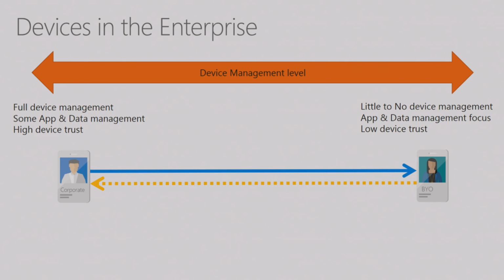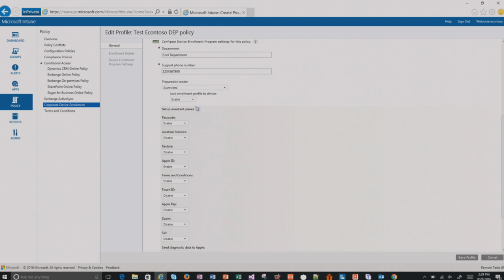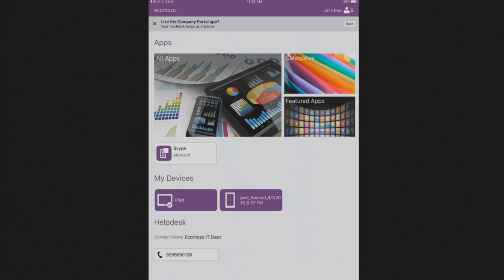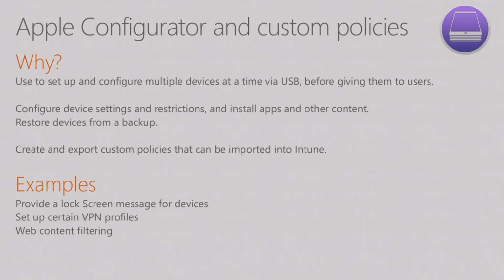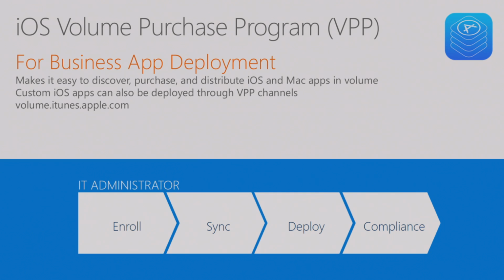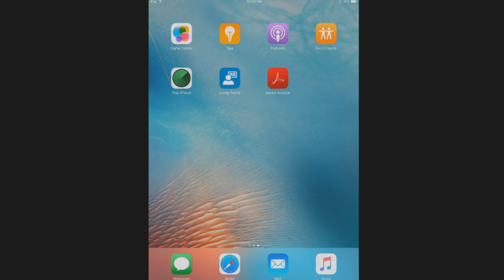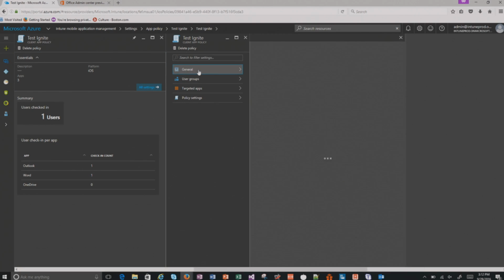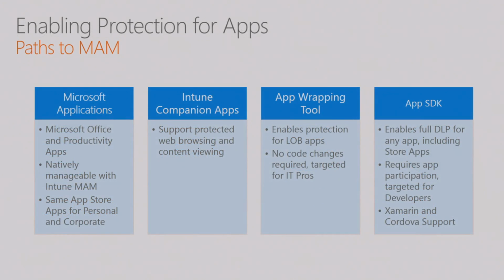Microsoft Ignite 2016 Manage and secure iOS and Mac devices in your organization with Microsoft Intu